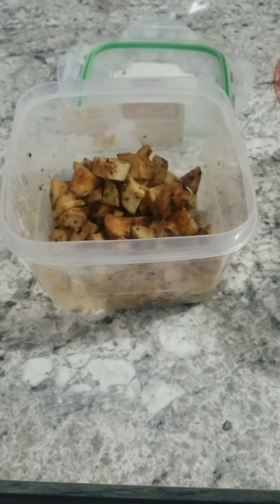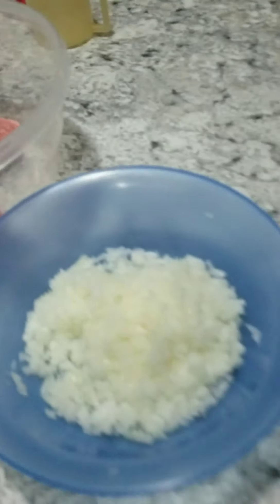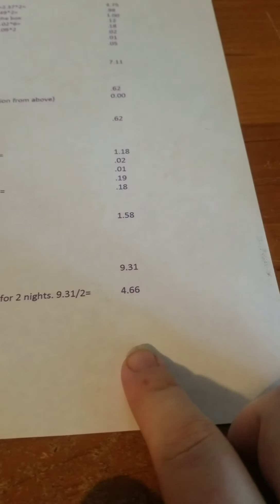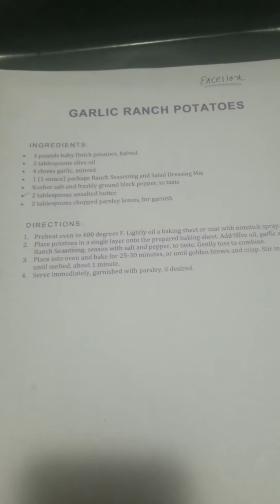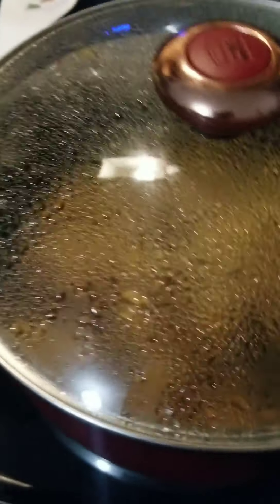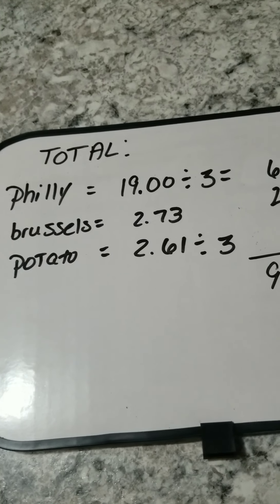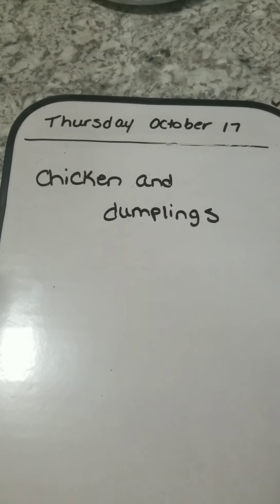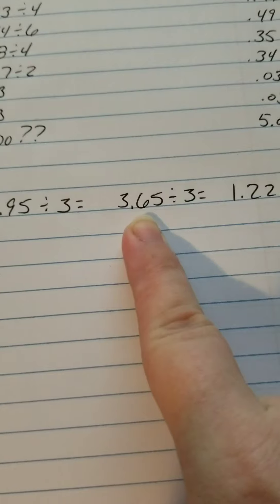What's for dinner? October 11-17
Hello everyone! Welcome to another episode of What's for dinner.  I hope you all will have an amazing weekend!

The link above is for the instant pot.
I made one on the stove and the only thing I did differently was to add the green pepper, onion, and garlic in while I was browning the beef. I also drained it (this helped a lot). I cooked it according to the pasta directions. It turned out wonderful!

Chicken and pastry:
4 chicken breast
1 large onion diced
4 stalks of celery diced
Pastry
water to cover all
In a pot or slow cooker add all ingredients except the pastry. Cook until done. Shred chicken add back to the pot. Bring to a boil and add pastry. Cook until pastry is done. If you would like you could add a can or 2 of cream of chicken soup. If cooking in the slow cooker make sure to transfer everything to a pot on the stove to cook your pastry.

Meatloaf: Thank you, Janet!

2 pounds ground beef
1 large onion chopped
2 cups stuffing box mix
2 Tablespoons Worcestershire sauce
2 eggs

Mix all ingredients together well.
If you would like you can surround the meatloaf with potato, onion wedges, small cut carrots, and celery.
Shape meat into a loaf shape and place on a pan (if you are using the above veggies put those around the loaf before cooking)
cook at 350 for about 1 hour.
top with ketchup if you would like.